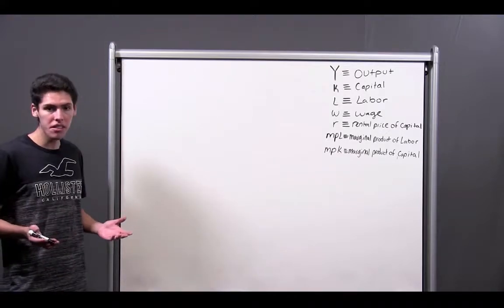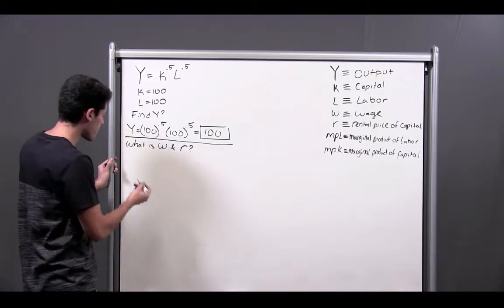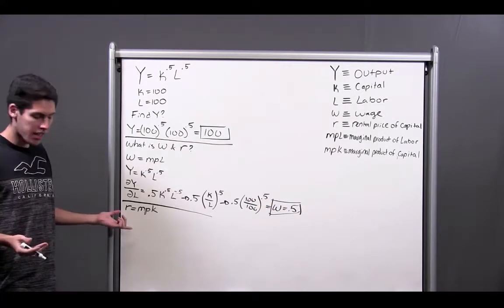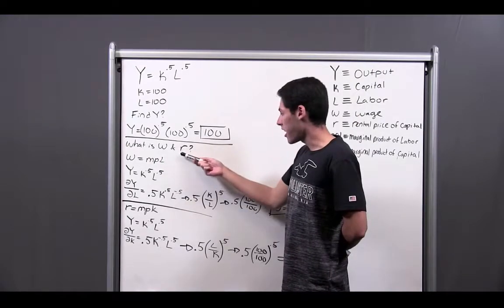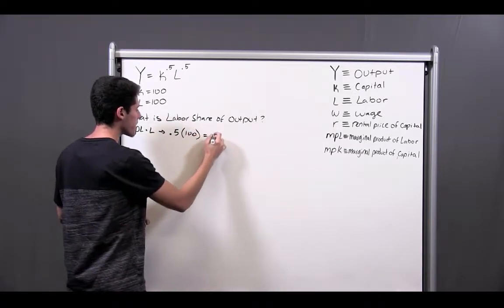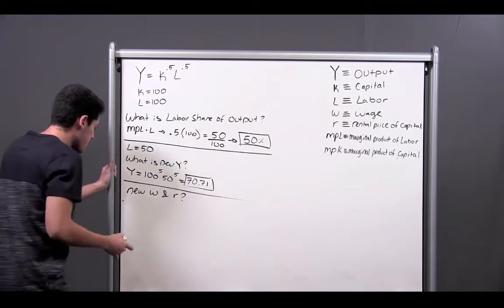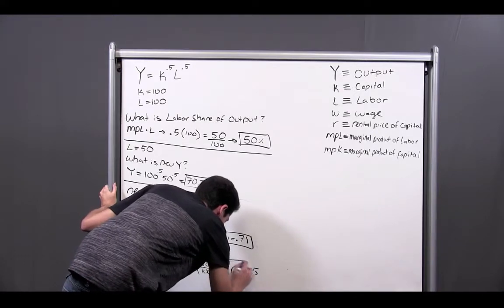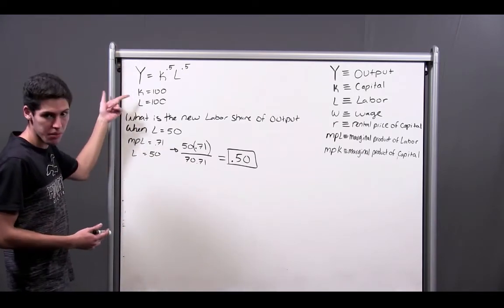HowtoFindOutput,WageandLaborShareofOutput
Intermediate Macroeconomics video demonstrating how to solve for output, wage and labor share of output given a production function